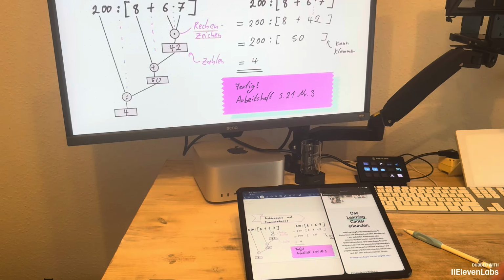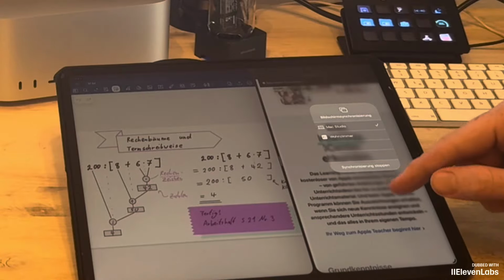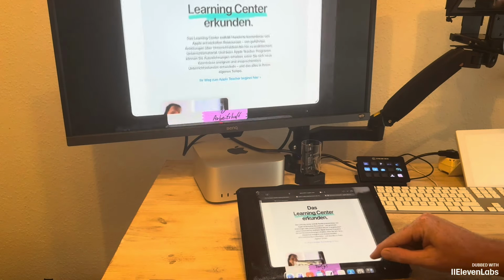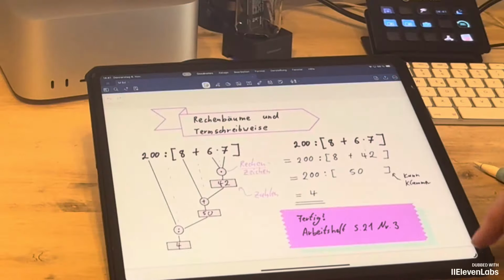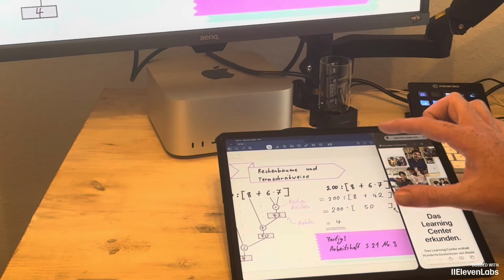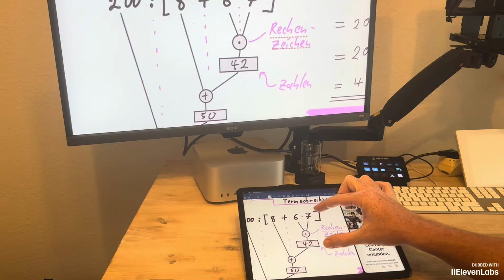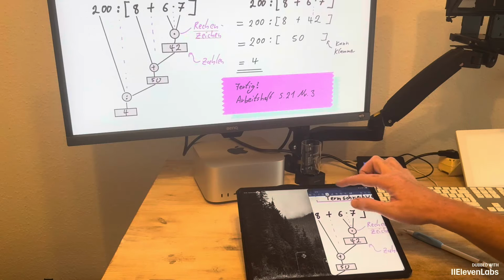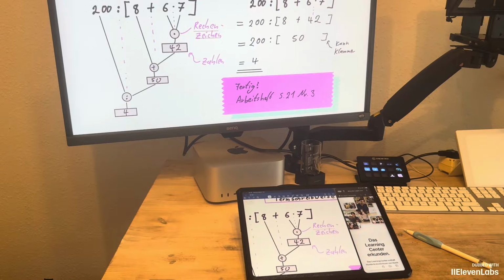Using Full Screen with Multiple Windows on iPad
Short tutorial for teachers.
I show how to choose which app goes full screen when multiple windows are open.
Example with GoodNotes and a browser. Works with other apps like your schedule, list of names, or second GoodNotes documents with the solution as well.

You will learn:
• How to arrange windows on the iPad
• How to select full screen
• Practical use in class with GoodNotes